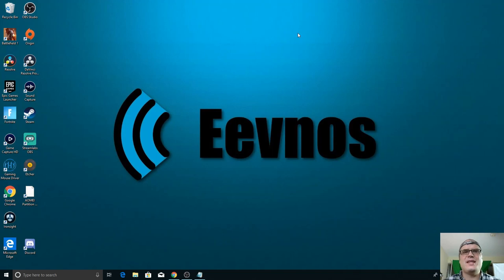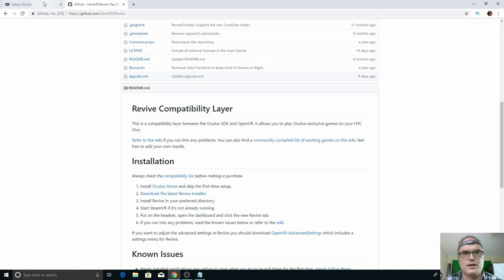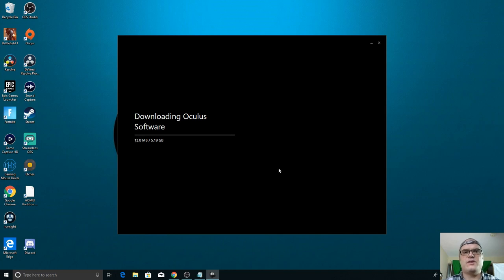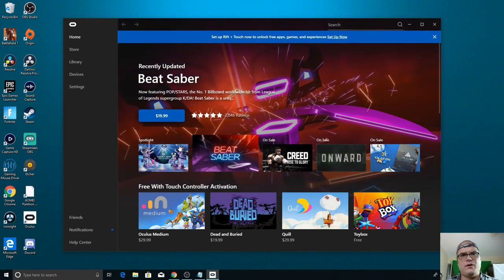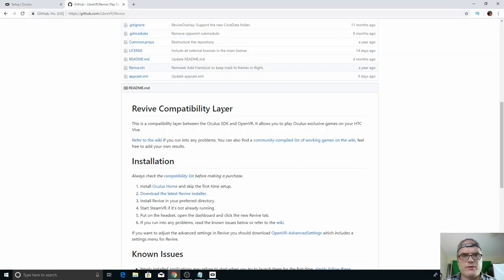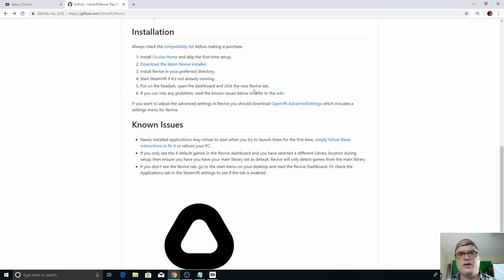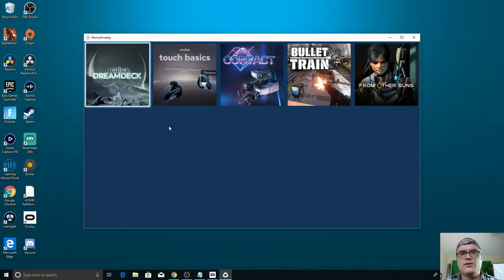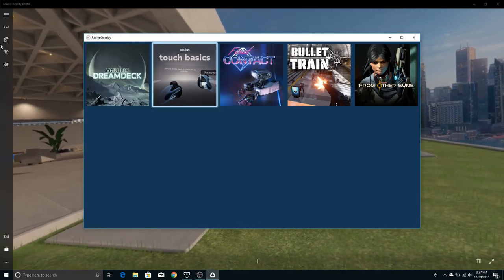How to play Oculus games with Windows MR (Mixed Reality)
Using a free application called Revive, I show you how to play Oculus games with Windows Mixed Reality.

Windows MR is a fantastic alternative to the HTC Vive or Oculus Rift, but it can sometimes be lacking in available games.
You can play most Steam VR games, but with an application called Revive you can also play Oculus Rift games with Windows Mixed Reality!

☀ Windows MR Headset used:
Lenovo Explorer

Oculus Rift
HTC Vive